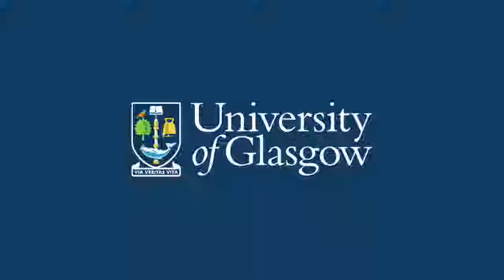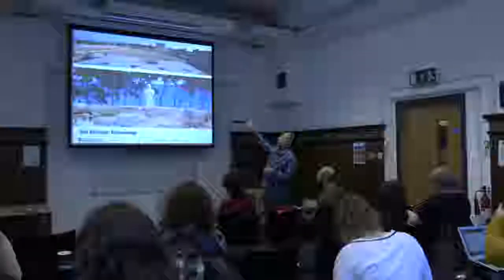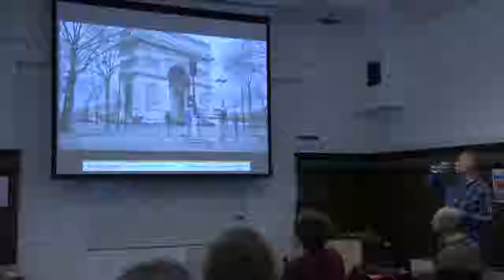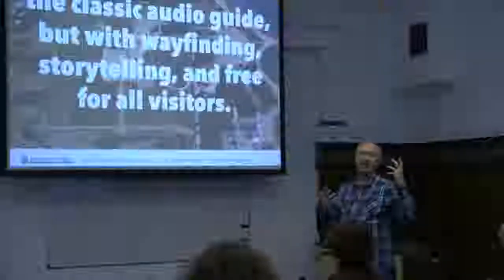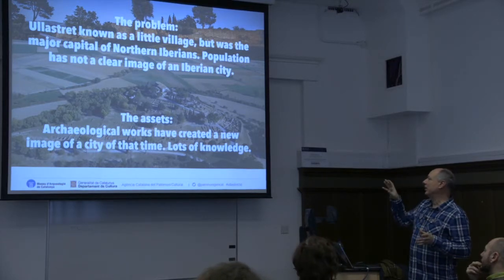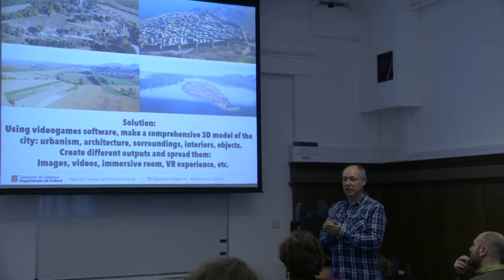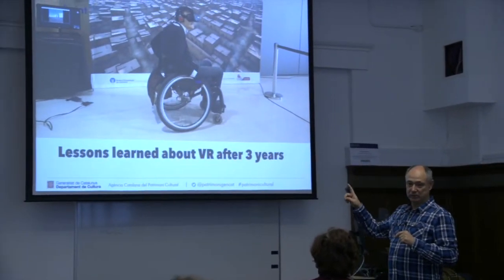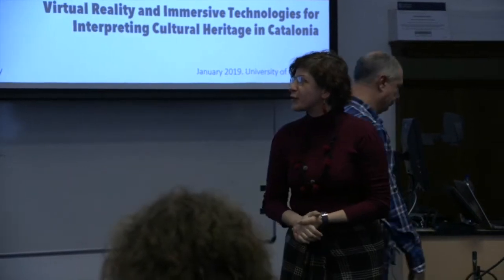Alberto Sierra Reguera: Virtual Reality and Immersive Technologies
Humanities Lecture Series 2018-19
for interpreting Cultural Heritage in Catalonia: Challenges and Opportunities